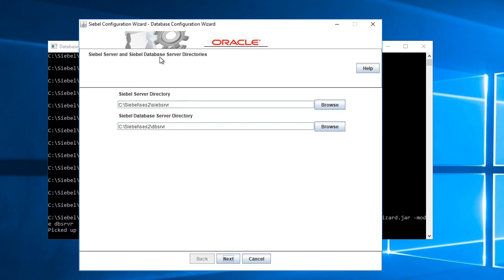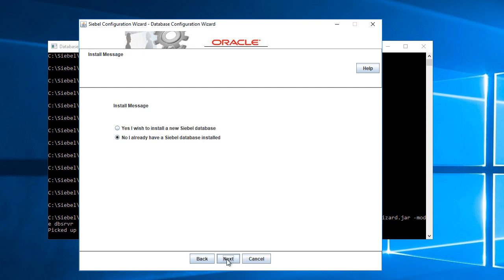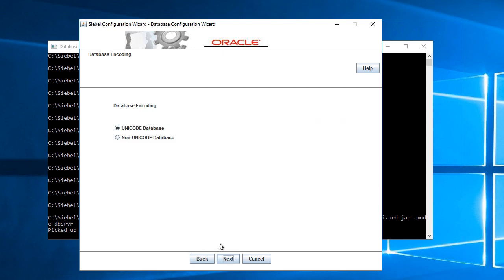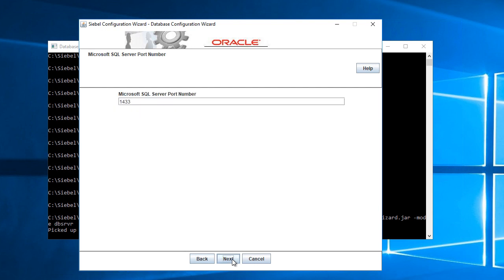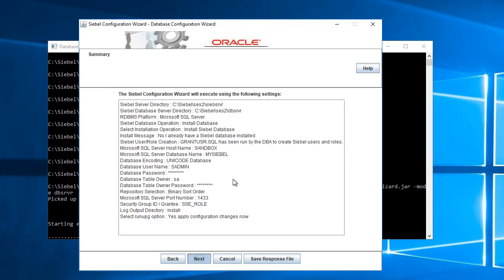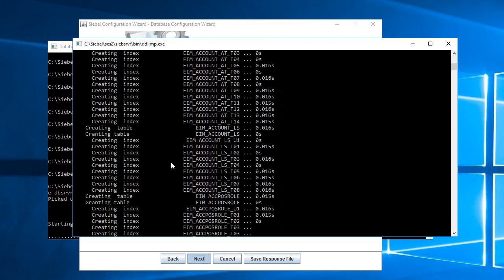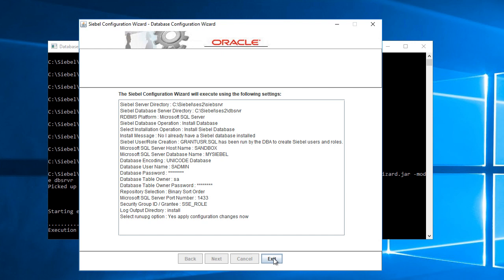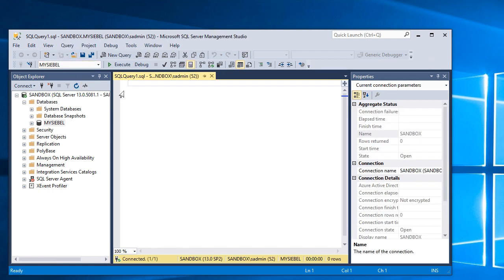Siebel IP 2017 - Part 7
Siebel database configuration.